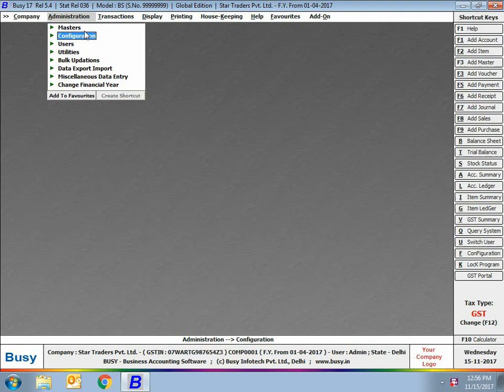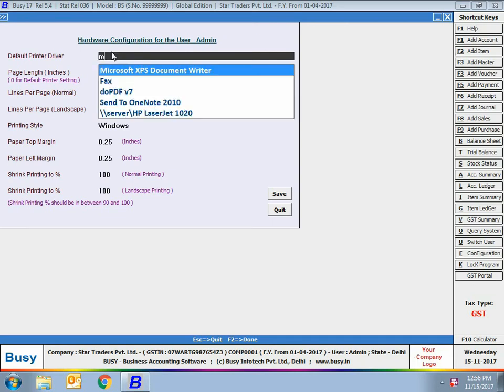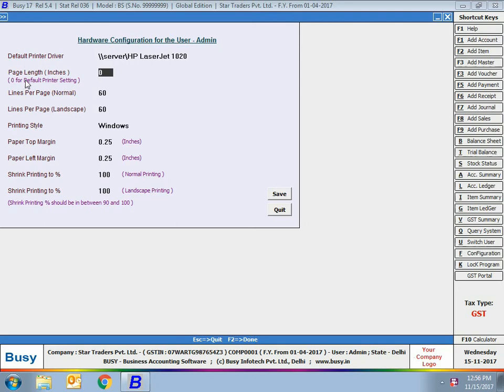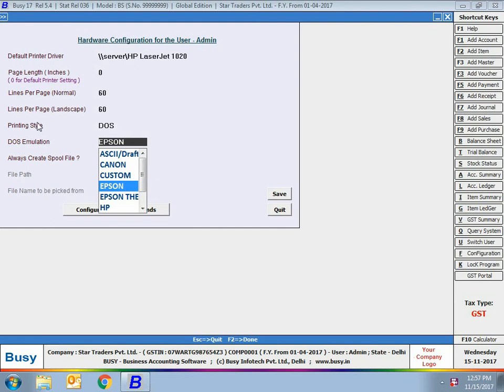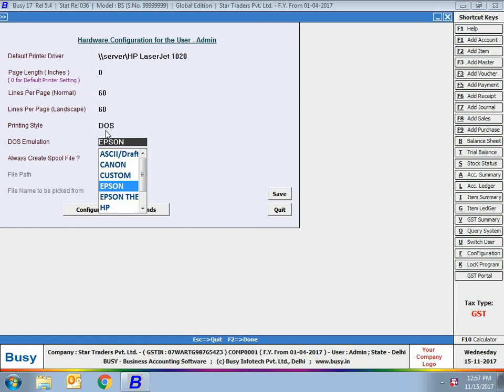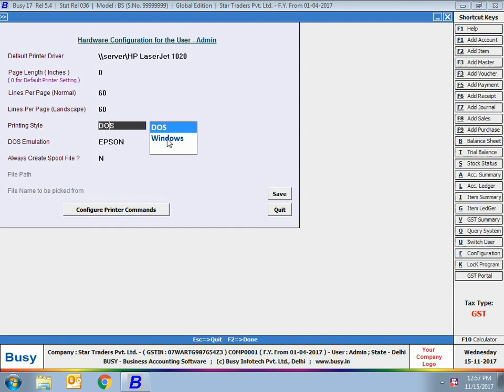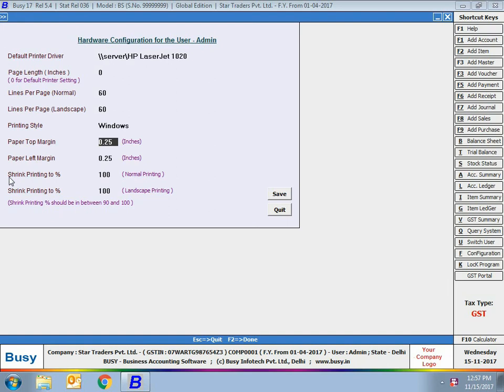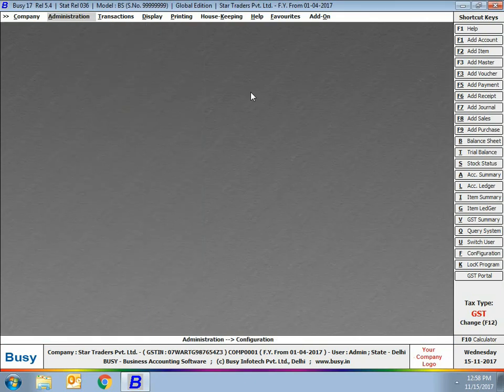HARDWARE CONFIGURATION WITH BUSY | BUSY21|BUSY ACCOUNTING SOFTWARE | KGSS |KG SOFTWARE AND SERVICES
Setup your hardware configuration like printers at once to print your e-invoice and bills.
GET BUSY ALONG WITH SERVICES AND SUPPORT FROM KG SOFTWARE AND SERVICES